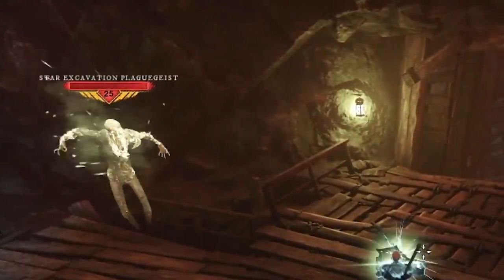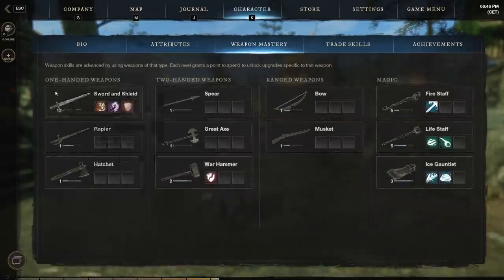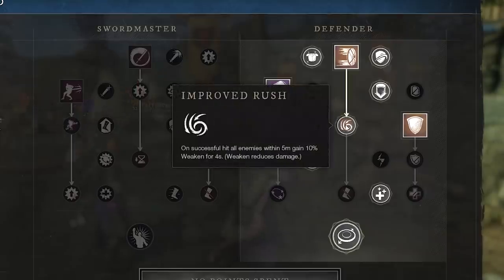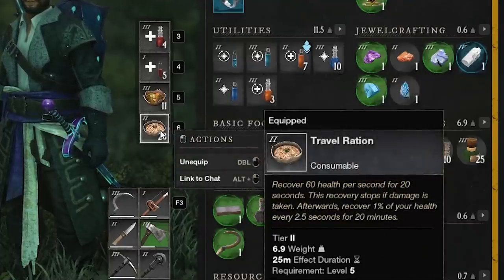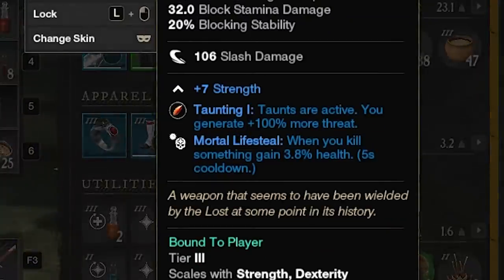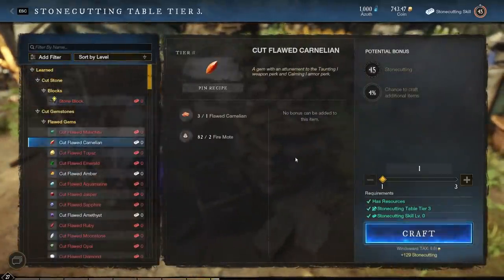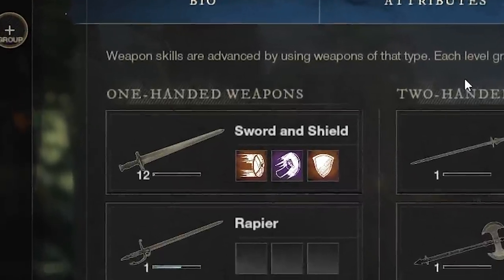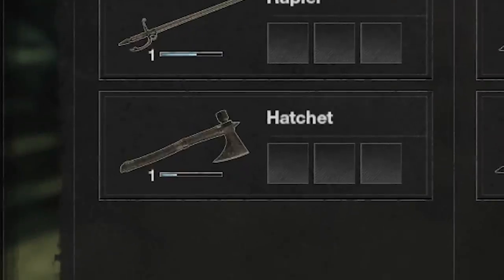How to Tank in New World | Build and Guide ► New World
This is a guide on how to tank in New World, what tanking is, how to get aggro on enemies, a look at our attributes and weapon build. The major thing is that you have the taunt gem capable of activating your taunt abilities, the carnelian gem.

0:00 What is Tanking
0:41 How to tell if you have Aggro
1:01 Attributes
1:42 Sword and Shield Tank Abilities
4:01 Carnelian Gem to make Taunt Abilities Active
4:51 How to get Carnelian Gem
5:43 Tips about Gems
6:16 Second Weapons to use
7:23 How to Tank in New World